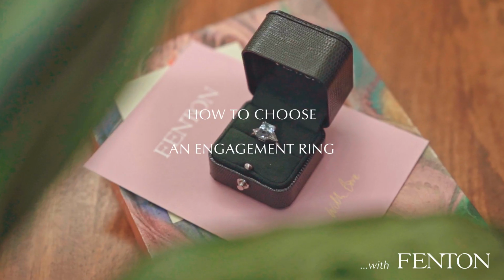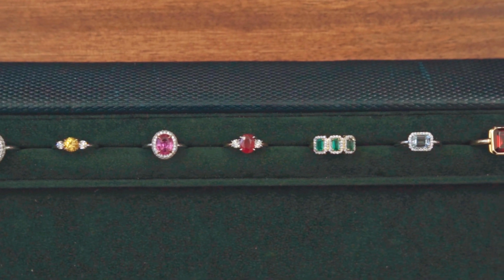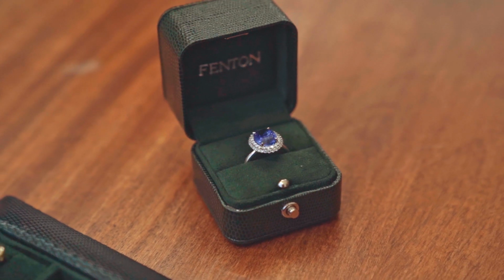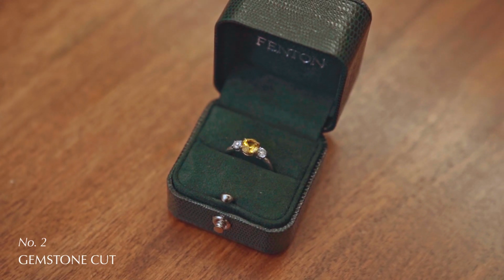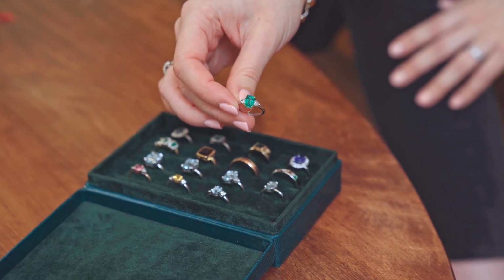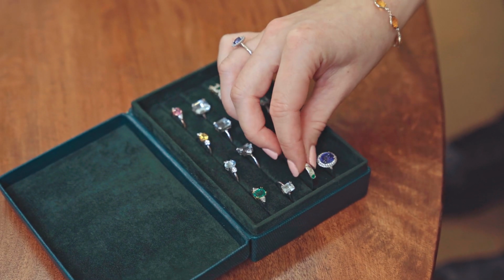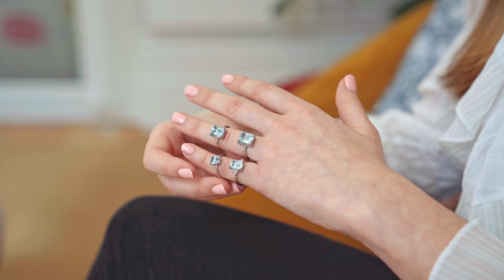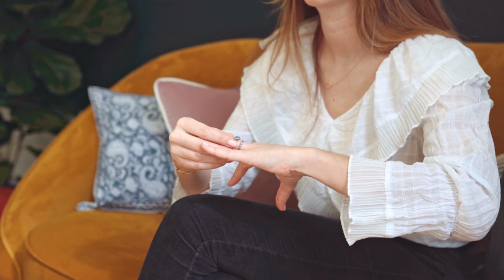How to choose an Engagement Ring | Advice & Tips From An Expert Gemmologist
Ready to pop the question? Susannah is on hand with some helpful hints and tips, to ensure you choose an engagement ring they will adore!

From how to choose the perfect centre gemstone, to which ring style or gemstone cut would be perfect for your partner, this is the ultimate guide to buying an engagement ring.

00:31 - Gemstone Colour
01:31 - Gemstone Cut
01:50 - Ring Style
02:56 - Gemstone Size
03:16 - Wedding Bands

Who are Fenton?
Fenton is the gemstone expert! Creating fine jewellery from sparkling gemstones such as Emeralds, Sapphires, Rubies and more…. We are dedicated to helping you to discover your dream ring, whether for an engagement, birthday or as a gift for yourself.

With over 5,000 combinations to choose from, the Fenton website allows you to fully customise your ring to create something truly unique. Every Fenton ring is crafted using gemstones sourced from the top 5% in the world. They’re then set in your choice of recycled 18kt gold or platinum.

We source our gemstones from the leading ethical mines in countries such as Sri Lanka and Thailand where the mining industry is strictly regulated but also regularly audited. Our rings are then hand-crafted in artisan workshops. This allows us to not only guarantee the ethical sourcing and production of every Fenton ring, but also cut out the middle-men and the price inflation which comes with traditional jewellery, delivering you the best possible value.